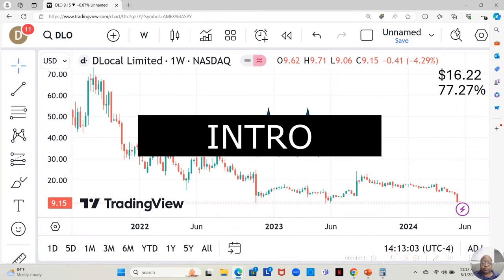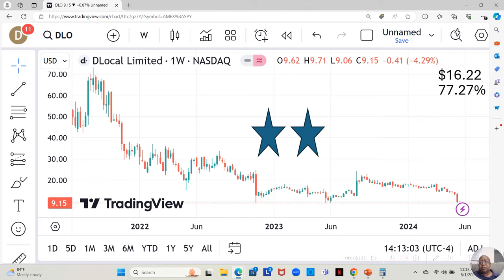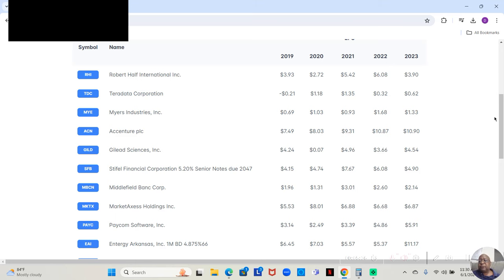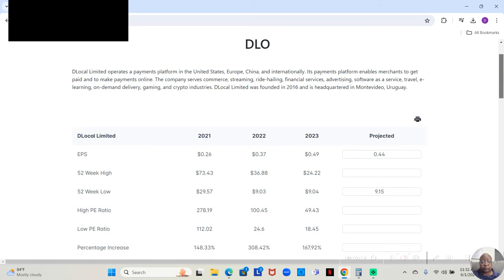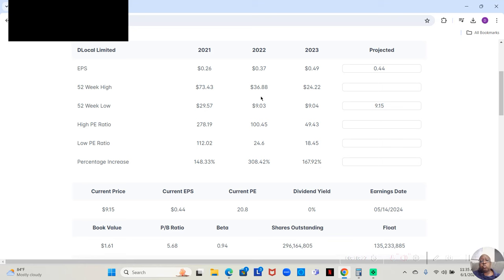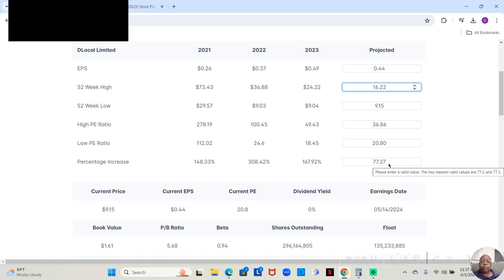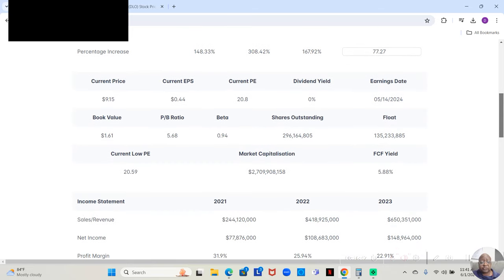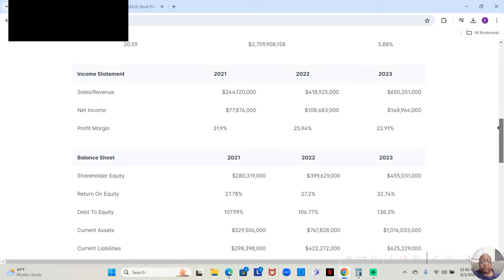DLocal Limited Stock Analysis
Discover how to profit big time with DLocal Limited Stock in this in-depth analysis. Learn about the limited shares available and how you can maximize your gains. Don't miss out on this opportunity to make smart investment decisions and grow your portfolio. Watch now to stay ahead in the stock market game!